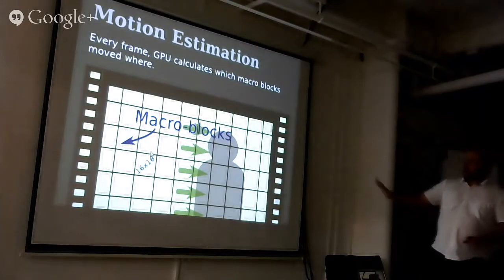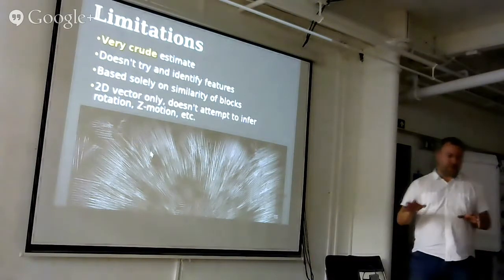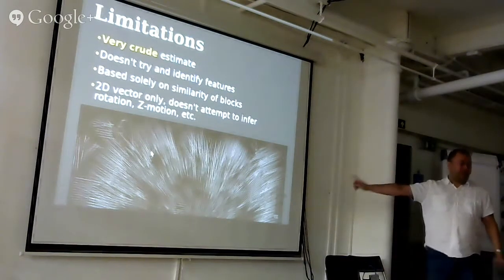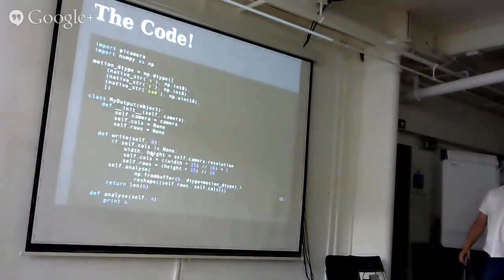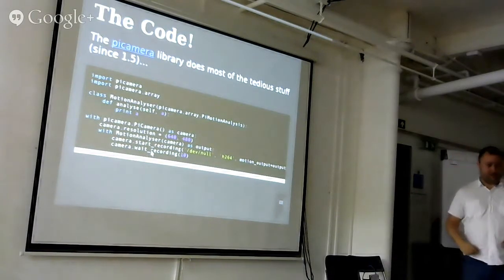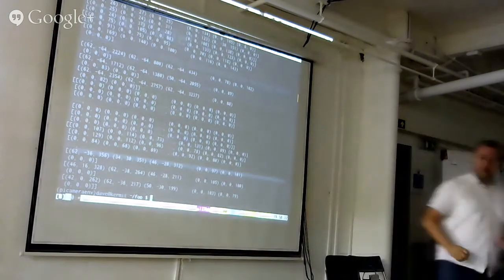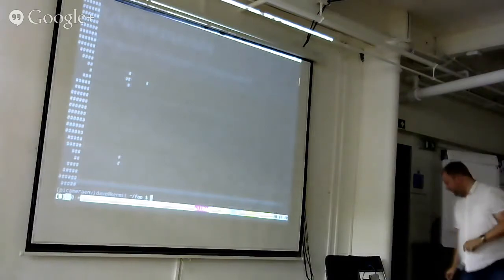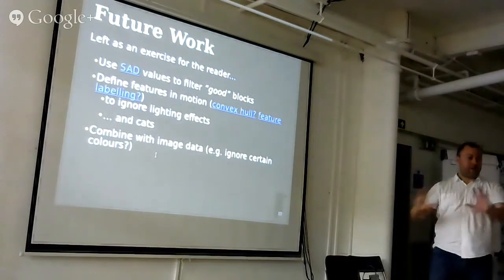Python Northwest July 2014 Part 2